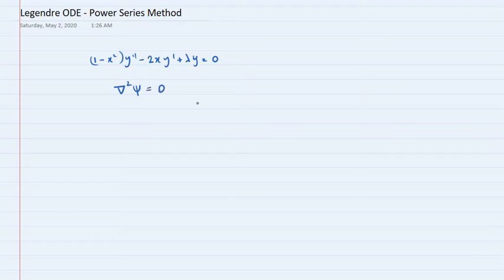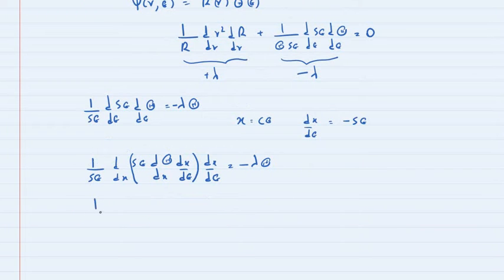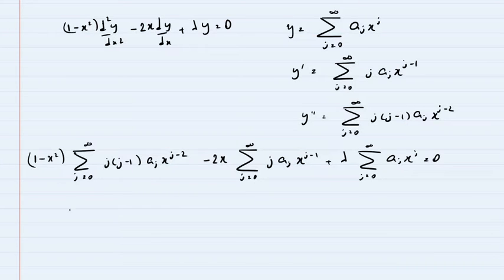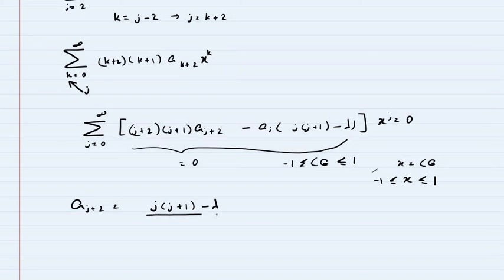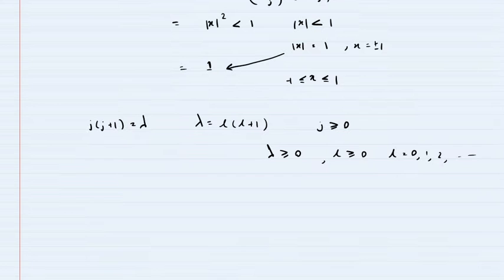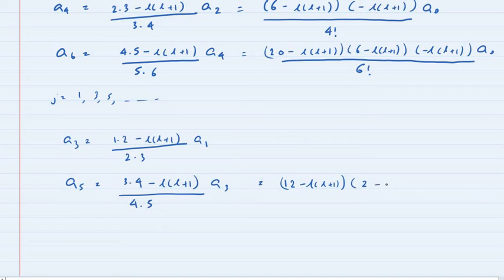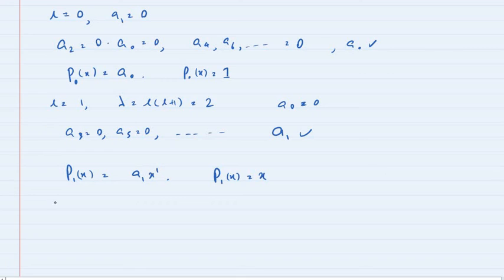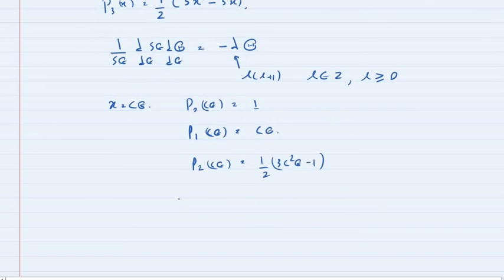Legendre Polynomials Part I- Solution Using the Power Series Method